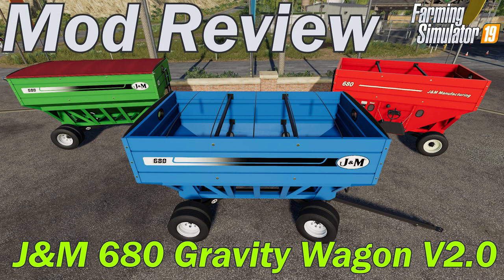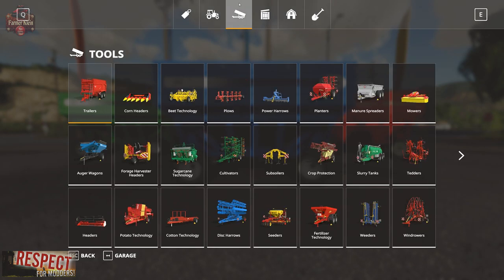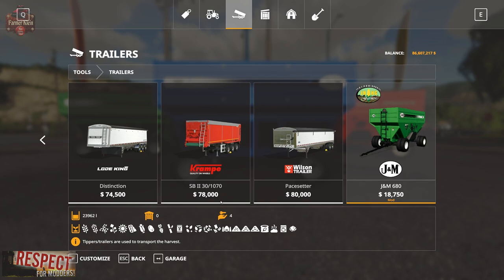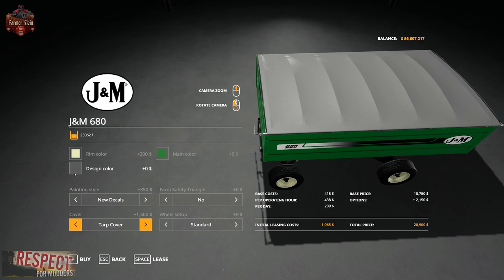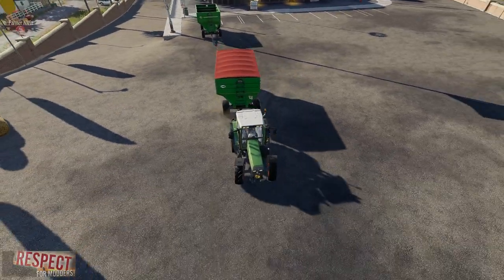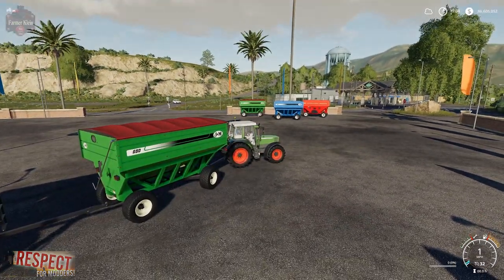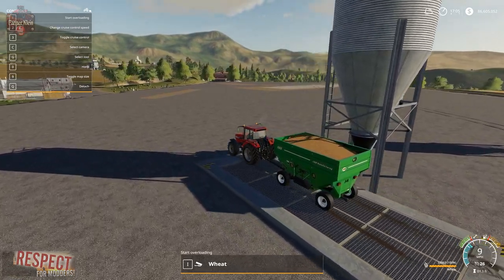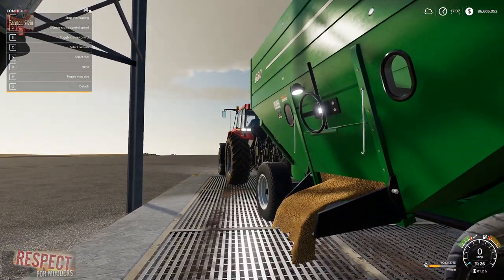Mod Review - J & M 680 Gravity Wagon V2.0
J&M 680 Gravity Wagons V2.0 (PC)

Today I received a response from the Giants - they will not approve my J&M for 3 reasons... "supposedly" you can't tip it (lol check it and laugh after that), German translation in modDesc na xml is wrong (?) - accuse the Google translator 😅 and the shadow on icon.dds is wrong, even is the same like on ingame equipment (alfa , DXT1, no mipmaps - check last picture).
I have no patience for them, maybe soon I will try again send it to ModHub, but now enjoy it here!

V2.0 Features:
- All FS19 standards
- Fully UDIM (PBR textures) by SiiD Modding
- New specmaps (dirt and wearable) by SiiD Modding
- xml on FS19 standards
- Description and Configurations in Polish, English, German and French languages
+ all addons and changes from V1.0